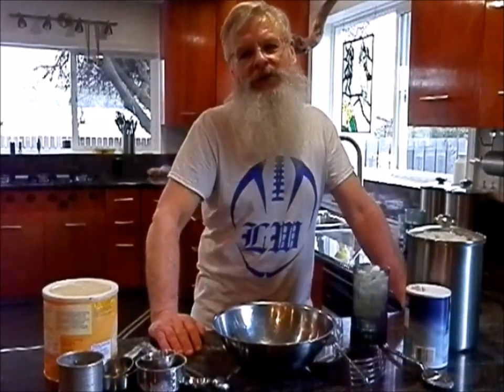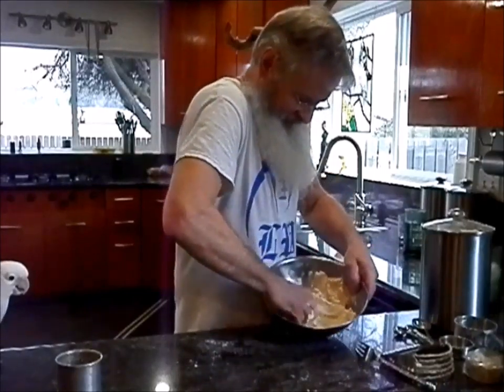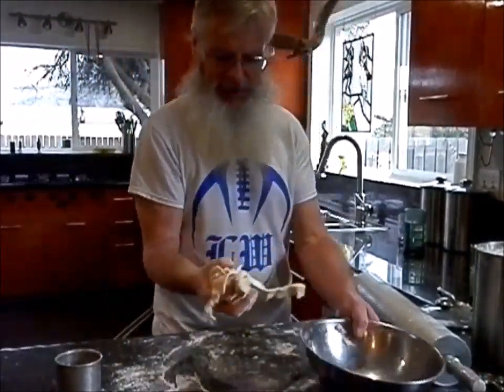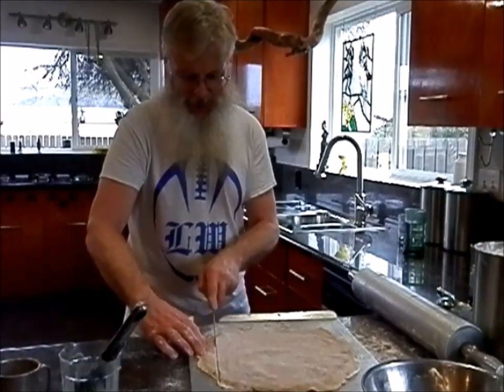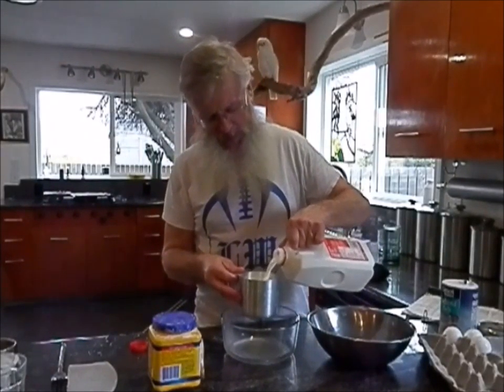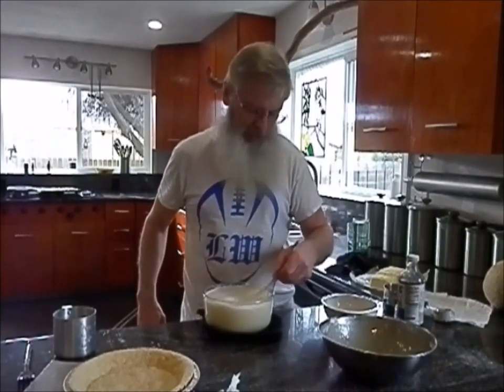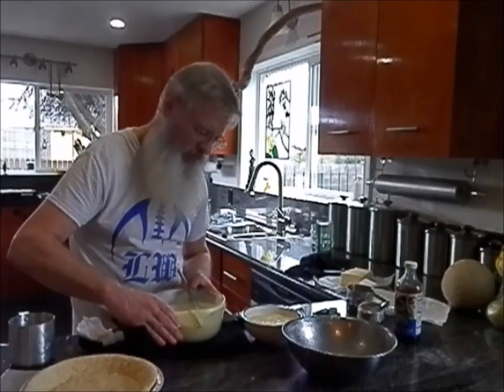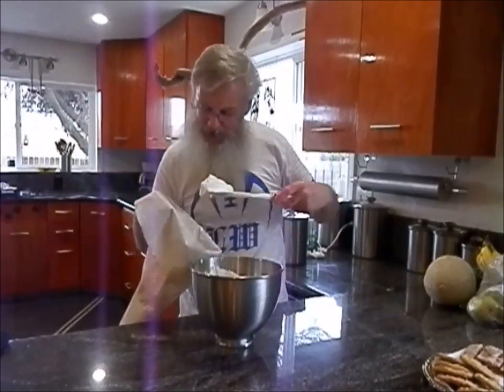Stud Walker shows you how to make a chocolate cream pie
Pie is a delicious blanket that warms the soul! You like pie? I like pie! I've been wanting to make this video for a while now. Makes somebody's day by making them a chocolate cream pie! It's not hard, in fact, it's easy as pie!

Single pie crust:
1 c all purpose flour
1/3 c  cold shortening
1/2 tsp salt
1/4 c ice water

Cream pie filling:

2 c milk or half/half
2/3 c sugar
2 1/2 tbsps. corn starch
2 eggs

1/4 butter
1tsp vanilla

For chocolate cream: add 2 oz. of unsweetened chocolate
For banana cream: slice 1 banana into the bottom of a pre-baked pie shell, cover with filling. Slice another banana on top of the filling, and then top with remaining filling.
Directions: Heat the milk in a glass bowl in the microwave until boiling (8-10 minutes, stir half-way through). Combine sugar, cornstarch, eggs, and salt. Add to boiling milk, stir thoroughly. Heat for 30 seconds in the microwave and then stir. Repeat until thick. Add butter, vanilla, and chocolate. Stir until chocolate is completely melted. Pour into pre-baked pie shell, cover with plastic wrap, and refrigerate. When cool, top with whipped cream: 1 1/2 C whipping cream, 1/4 sugar, 1 tsp vanilla